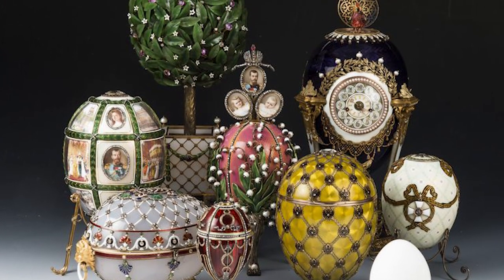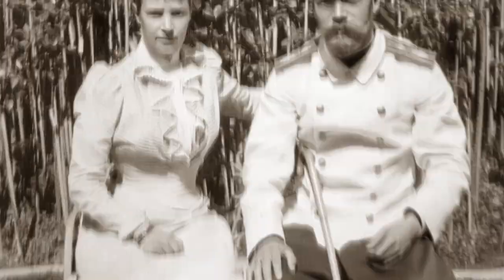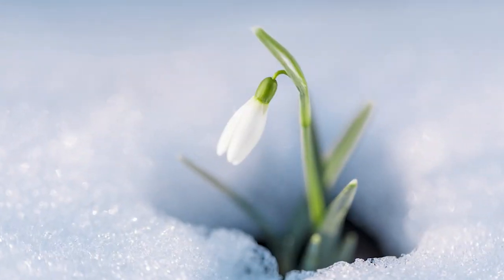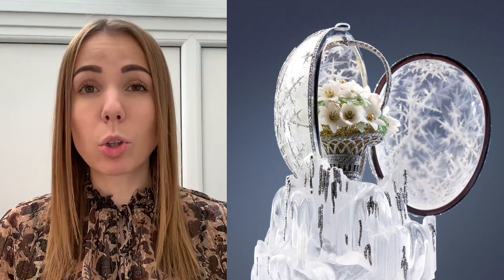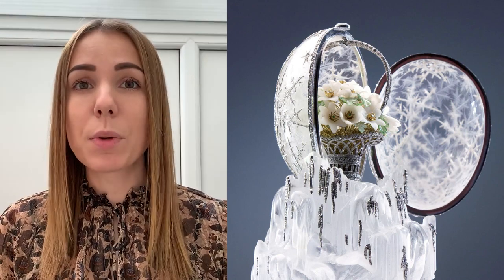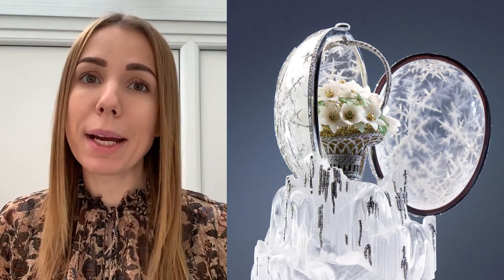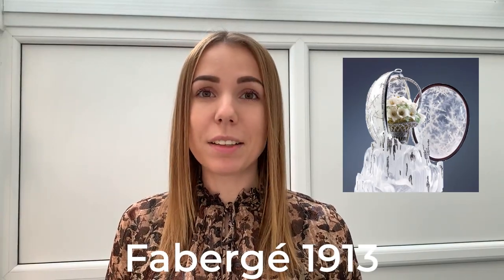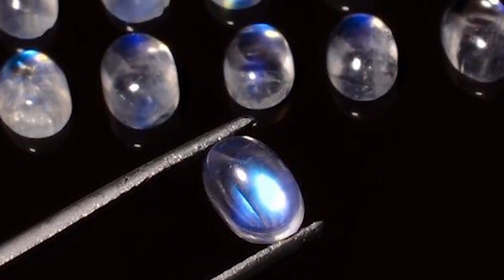Imperial Fabergé egg “Winter” or The Winter Egg (Art Interpretation and Explanation)